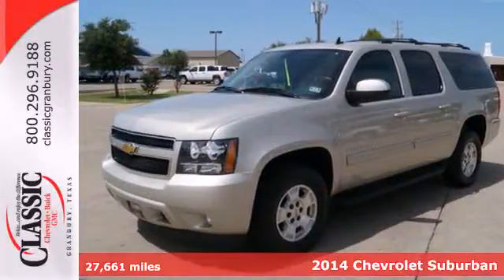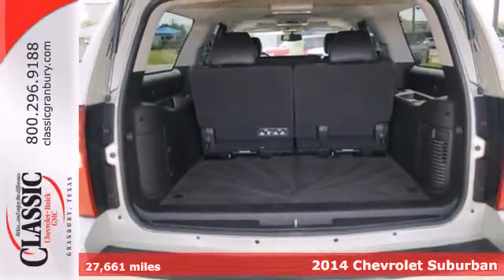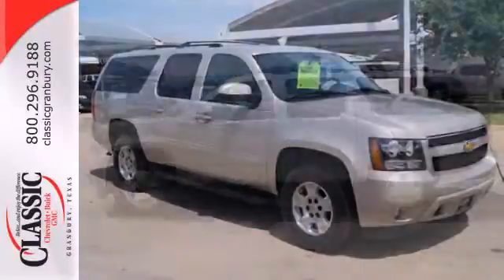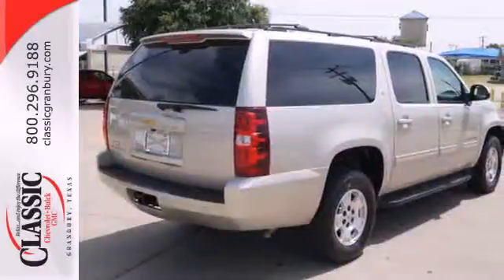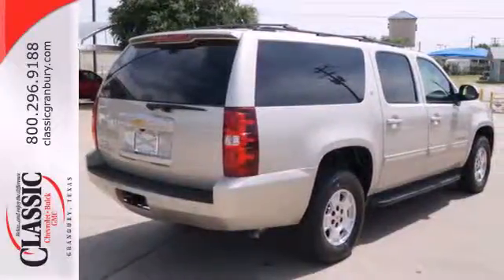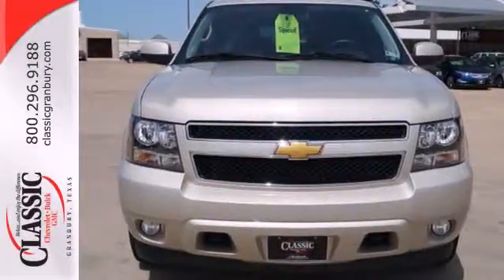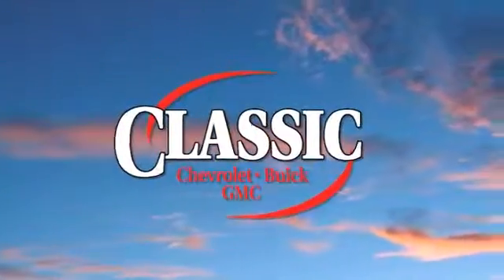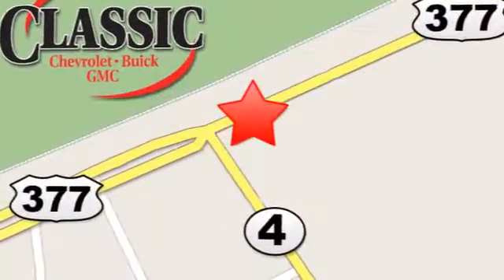2014 Chevrolet Suburban Arlington Fort-Worth TX Granbury, TX #102848 - SOLD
Year: 2014
Make: Chevrolet
Model: Suburban
Trim: LT
Engine: 5.3l 8 Cyl. Fuel Injected
Transmission: 4WD Automatic
Color: Beige
Interior: Black
Mileage: 27661
Stock #: 102848

Address:
1909 E Hwy 377